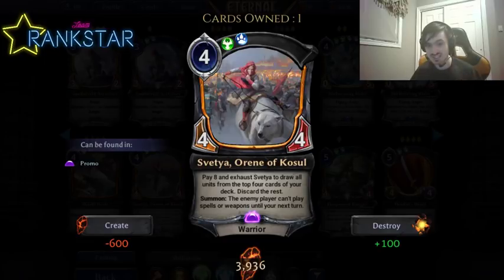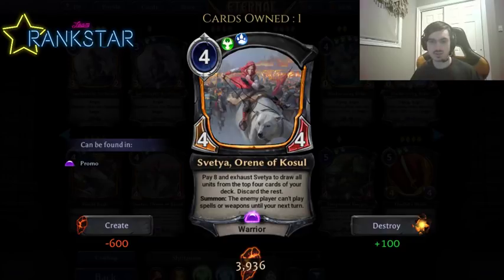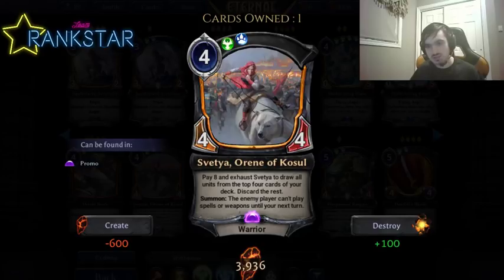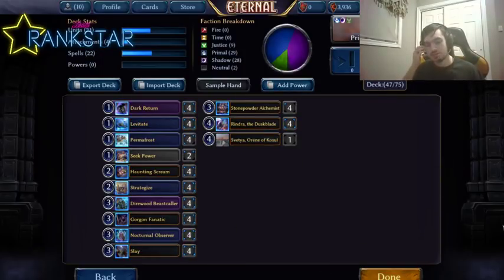Eternal - Promo Review - Svetya, Orene of Kosul